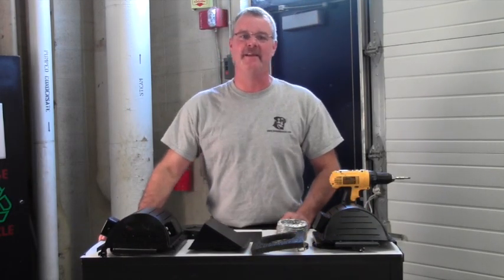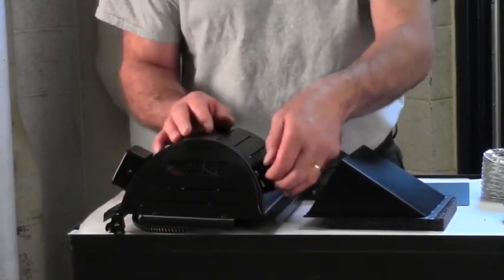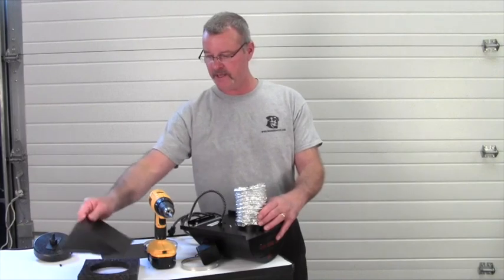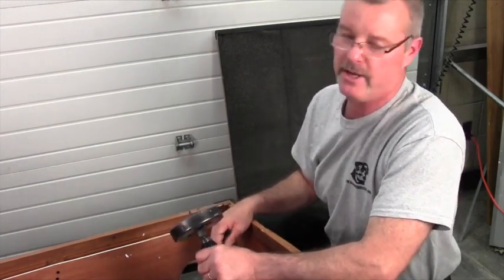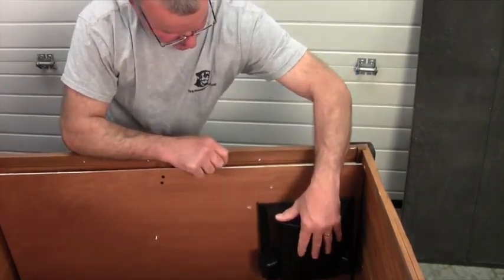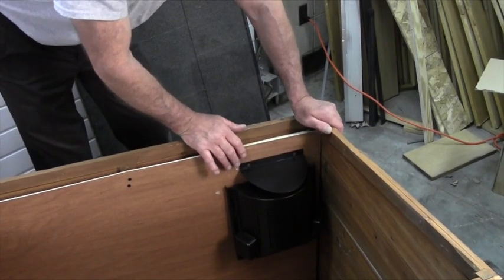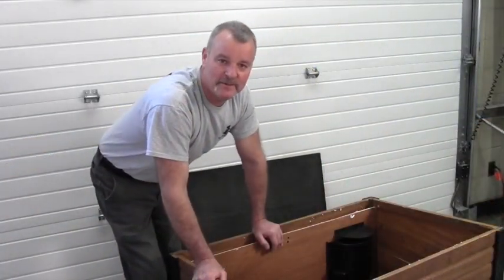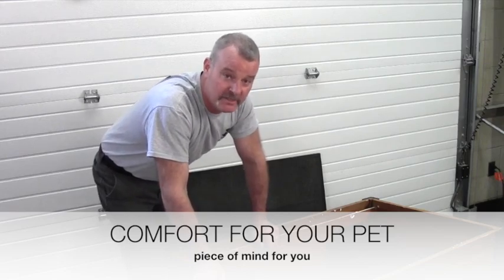Heat n Breeze Dog House Furnace Fan Installation